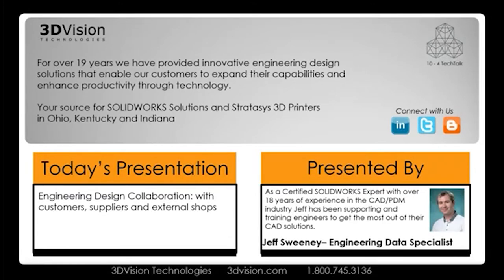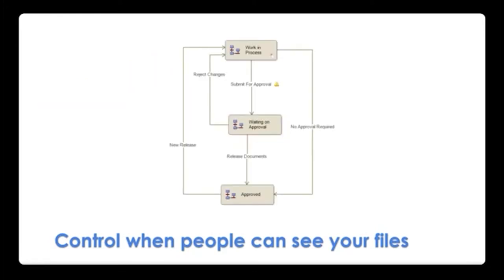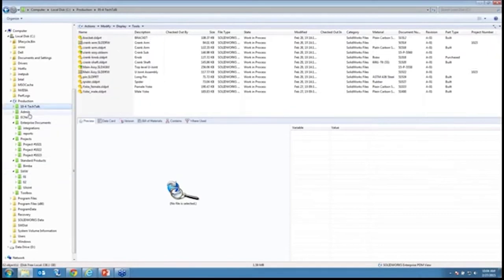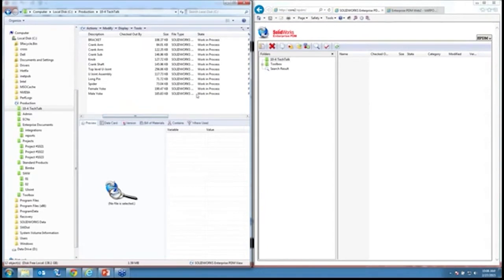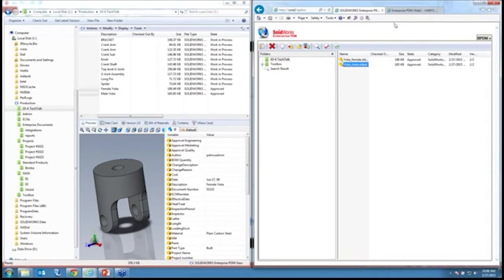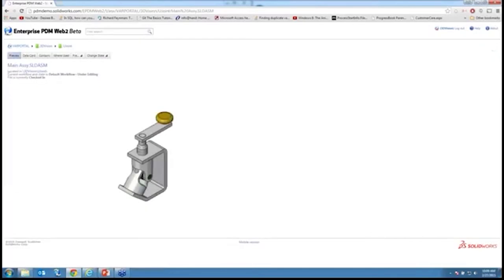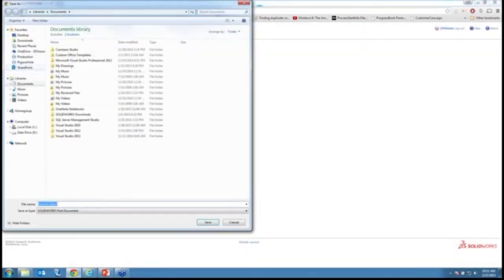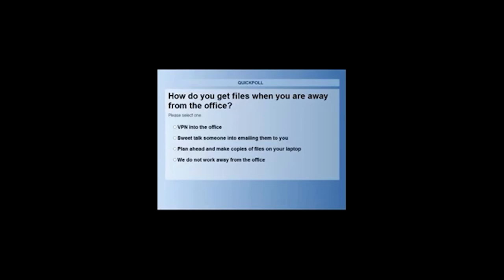10-4 TechTalk - EPDM - Engineering Design Collaboration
3DVision Technologies (now CATI) presents 10-4 Tech Talk. Jeff Sweeney discusses SOLIDWORKS Enterprise Product Data Management (EPDM)